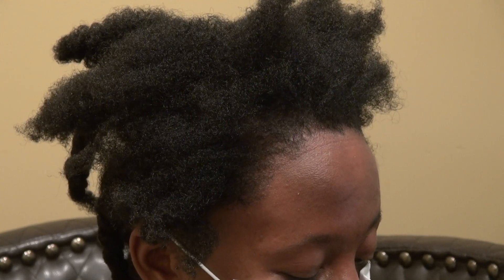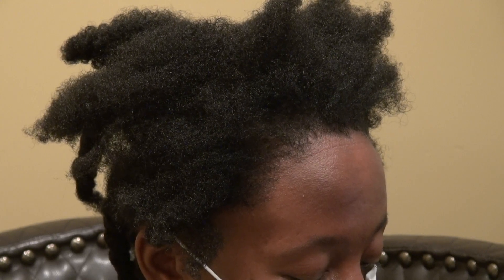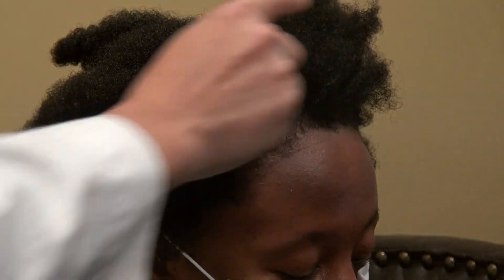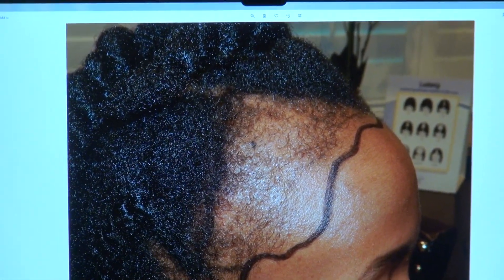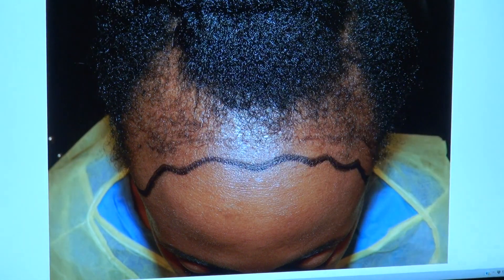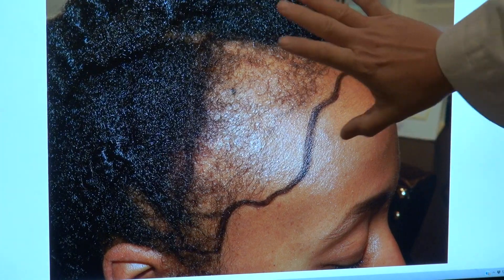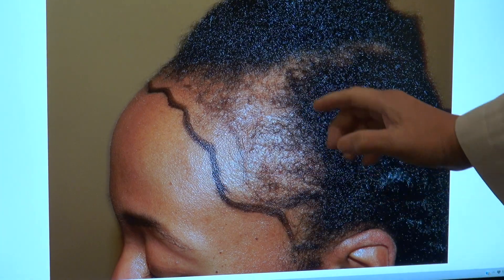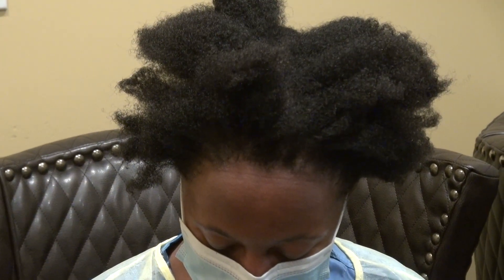Hair Loss Treatment for Women (3,500 Grafts, African American Woman) | Black Hairline Restoration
Black African woman hair loss restored by hair transplant surgery over 3,500 hair grafts by Dr. Diep with hairline lowering at or or visit our This client had one surgery by Dr. Diep resulted in very natural hairline and extreme density. Dr. Diep specializes in restoring Black African curly hair transplant surgery for 16 years inventing his own tool and technique.
      THE UNIQUENESS OF BLACK HAIR TRANSPLANT
 Hair transplant on Black African American is more difficult than Caucasian or Asian due to the curly hair and root. Through many years of experience, Dr. Diep has overcome these challenges with some specific modifications to ensure excellent hair result.  The differences are: 1) Unlike Caucasian/white men who tend to have high hair line or Asian men with commonly low hair line, African American can have both medium high and low hair line. 2) The Black’s Zigzag line is smaller in amplitude than the Caucasian’s or Asian’s Zigzag lines, because many Black men like to shave their hairline very straight. 3) Due to the curly nature of Black's hair, the angle placement is not as important as the straight or wavy hair. However, Dr. Diep will still follow the natural hair angle with variation in degree at different locations to ensure natural growth, allowing the patient to comb his/her hair any direction or style that he or she desired. 4) The Black curly hairs & roots can easily be damaged with conventional tools and techniques. Dr. Diep has established special tools and methods to place in the hair grafts with a "Screw In" pattern to ensure healthy transplanting of hair grafts without damaging the bulbs. 5) Less efficient to extract curly black hair than straight hair because of higher chance of damaging the hair bulbs, more so with FUE technique than Strip harvesting method. 6) Thick curly hair will have better coverage than straight thin hair, allowing the individual to transplant less hair with good coverage. 7) Due to the medium to dark skin, the post op redness rarely noticeable. However, if the redness does occur, it will disappear faster than the pale white "Histamine positive" skin.
 Again, hair transplant on Black African American man is very delicate and unique. The fragile curly roots can easily be damaged if handled incorrectly by inexperienced hands, which may lead to poor growth. Dr. Diep has performed many hair transplant procedures on Black men with excellent results. Many patients of African descent from around the United States and different countries have sought out Dr. Diep for their hair restoration. In choosing a hair surgeon, one must consider many factors: 1)a hair surgeon specializing Black African hair transplant & hairline, 2) how much experience in FUE & URFUT & black curly hair restoration, 3) Artistry of curly black hairline & hair restoration 4) How natural his results are? 5) Overall care for the patients and 6) How passionate and dedication to his or her line artistic work.